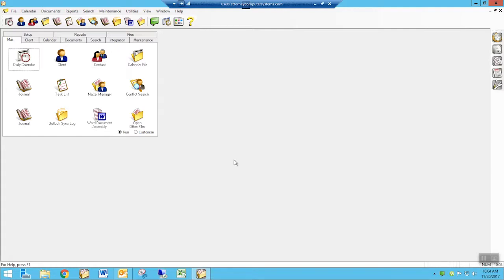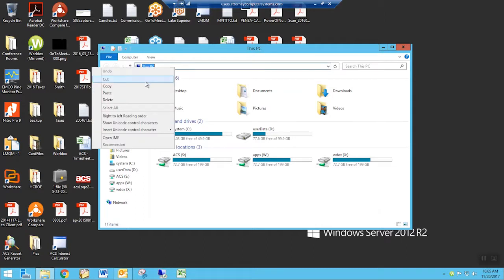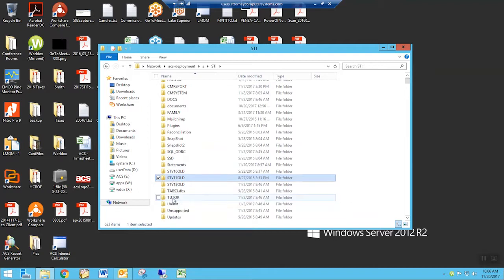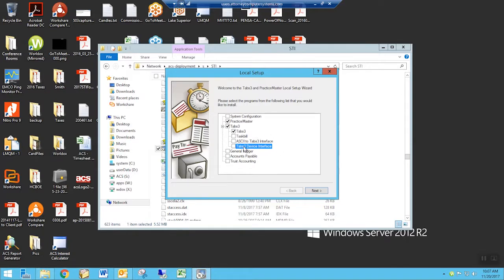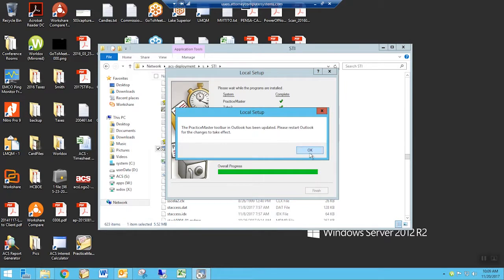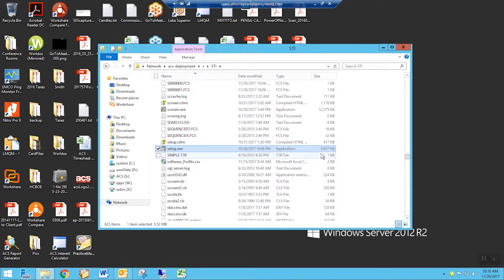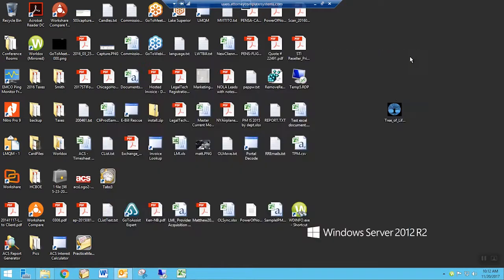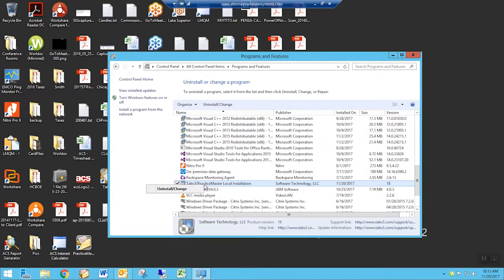Learn how to install Tabs3 or PracticeMaster on a new Workstation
Join Paul as he demonstrates how to install Tabs3 or PracticeMaster on a new workstation.